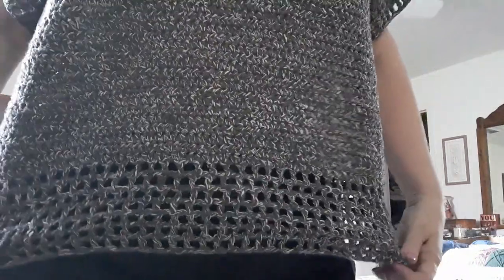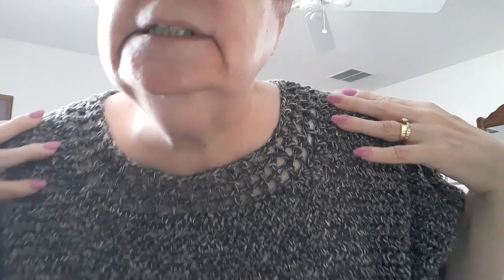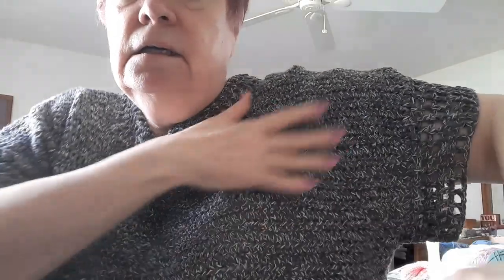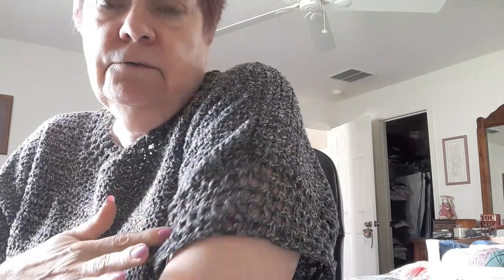Crochet FO and Crochet Along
Pamela's Adoring Crochet top

Nan's Next Knots Crochet along 3

beverlyscrafts